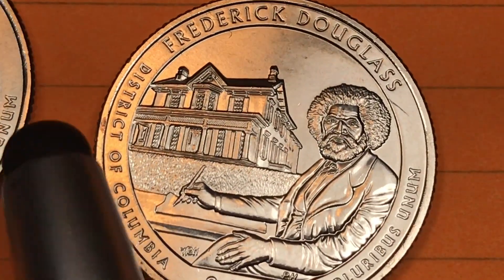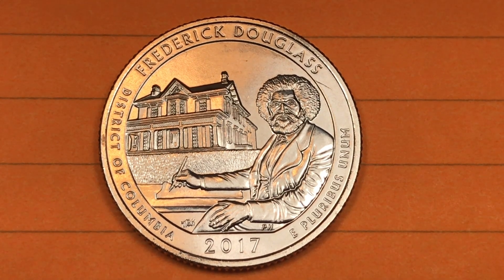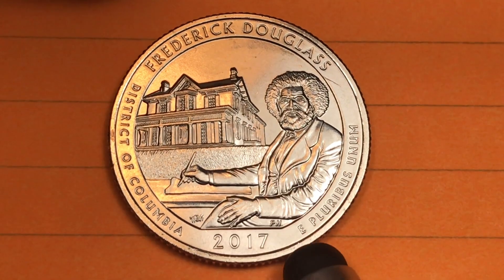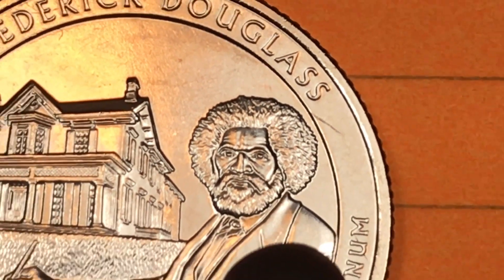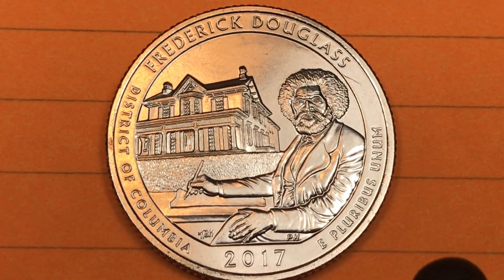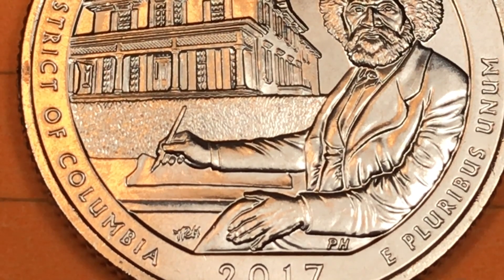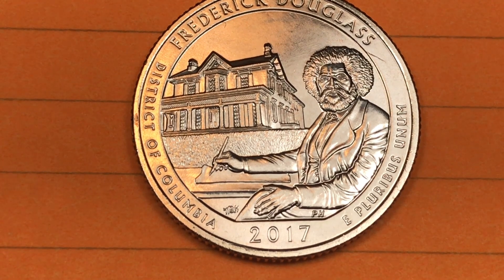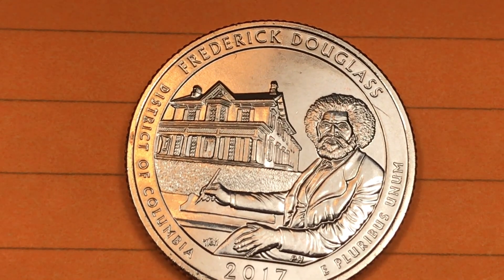US 2017 Frederick Douglas Quarter - DC Minutes District Of Columbia United States ATB Coin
This is a 1 Minute+ version of our 2017 Quarter video